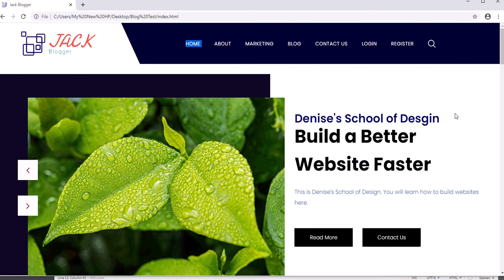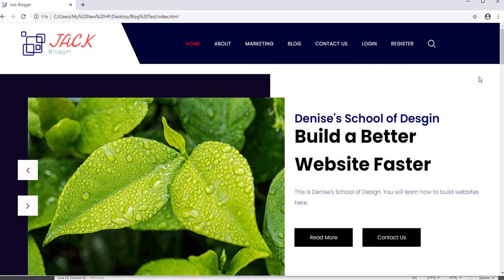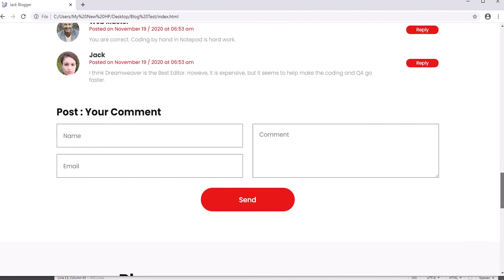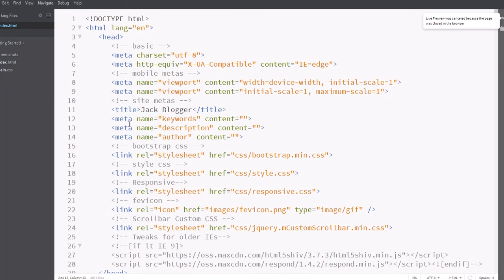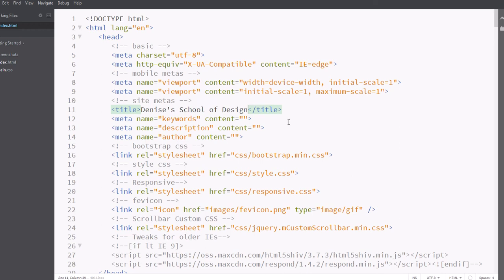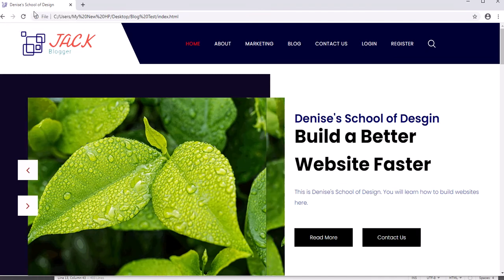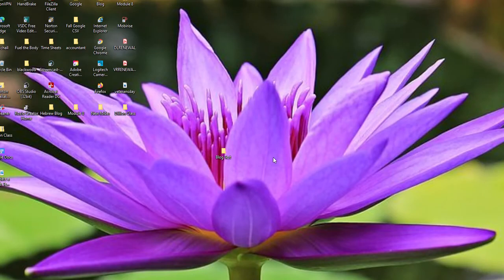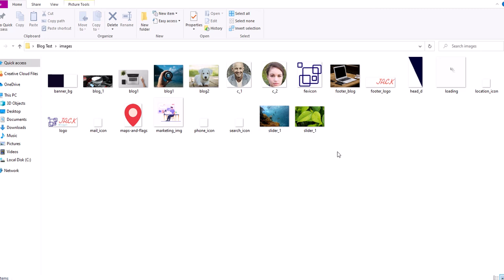How to Change Images in a Website Template